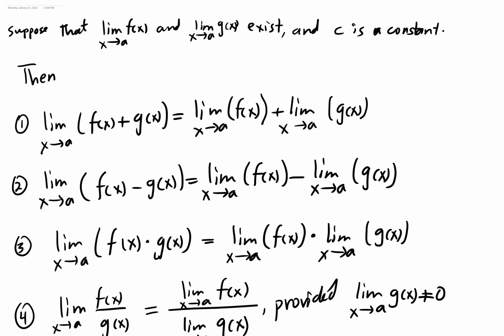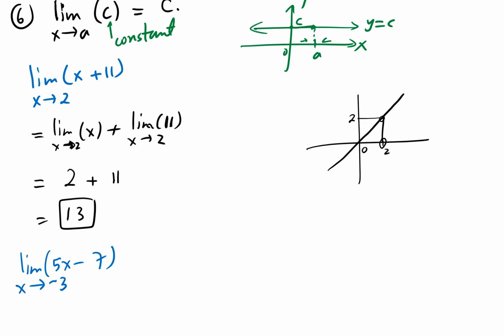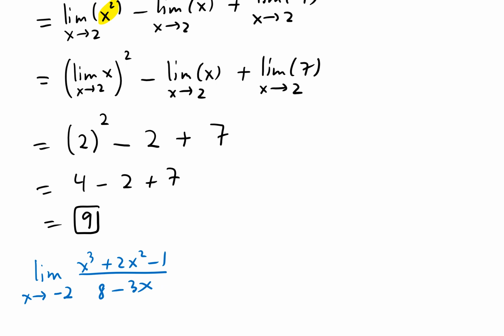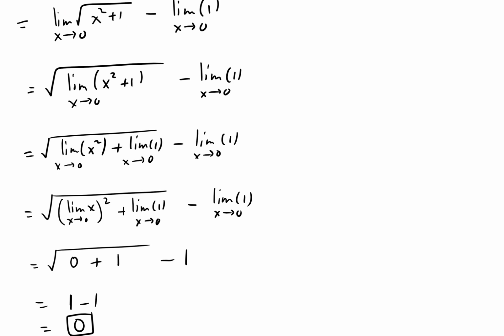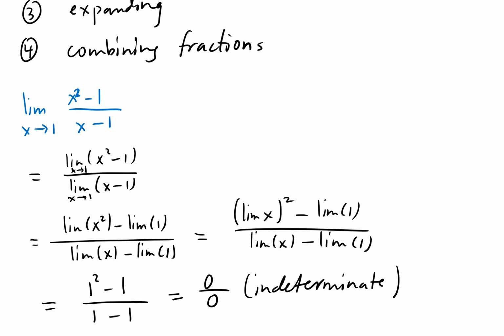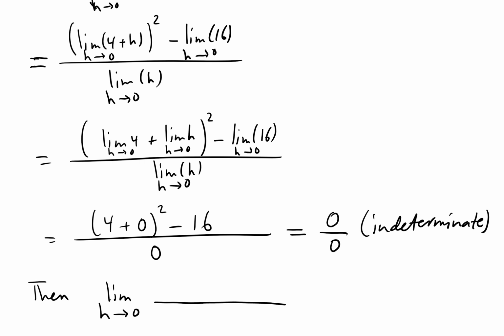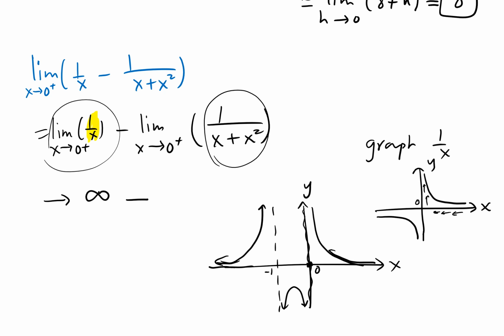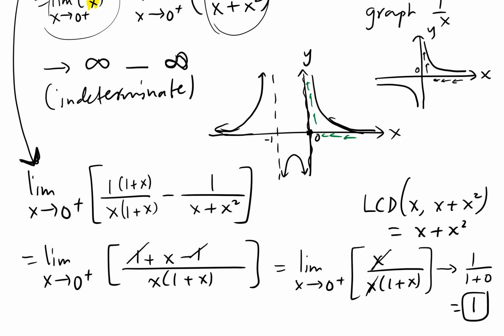Math 3A Section 2.3: Limit Laws